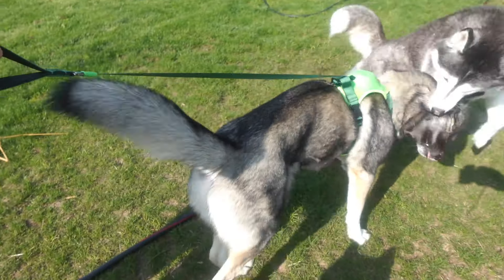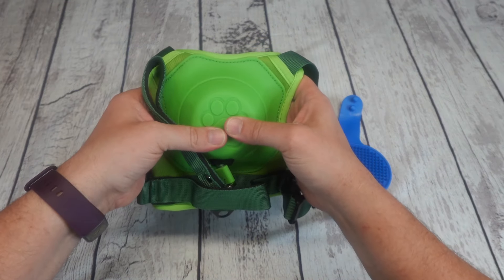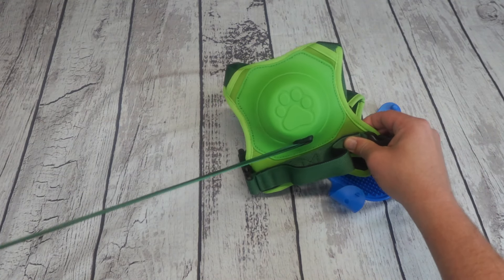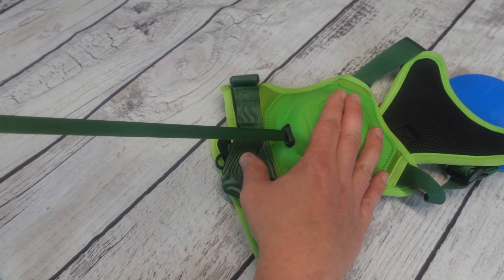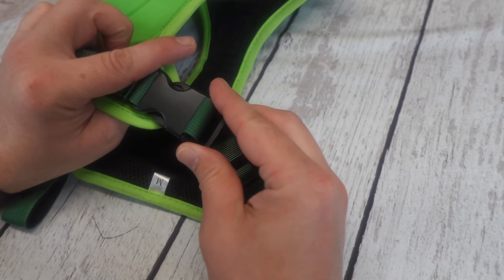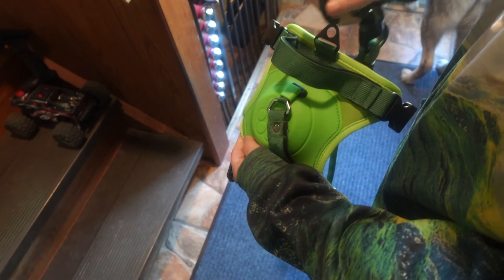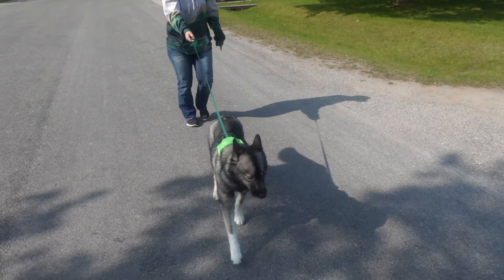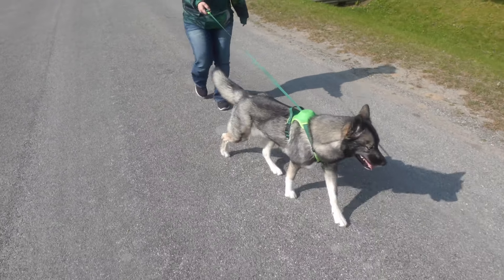A Retractable Dog Harness? But Does It work?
Is this the best retractable dog harness you can buy?  Let's watch the review to find out!
This is a unique little dog harness! This product was sent to us in return for our honest review.  Our dogs are BIG pullers, and harnesses are something we love to use when we walk our dogs. Sounds counter productive, but we have a reason!  We don't want them to damage their throats when pulling on a collar!  This harness is a self retracting harness.  Now I am not a fan of retractable leashes, and we personally don’t use them on our dogs, but this is a harness, and it intrigued me!  When you compare this to a retractable leash, this has a lot of differences!  One, if your dog tries to take off and run, this auto locks, and doesn’t let them keep running out to the end to get injured!  That was a feature I thought was really cool!  Once they stop that heavy pull forward, the leash unlocks and the dog can walk ahead of you freely at a proper pace.  I found this to be a really cool feature, and WAY better than a retractable leash!

This harness claims to be no pull, but I want to clarify what that means.  It’s not an anti-pull harness, what this does is it adapts to your dog's walking speed with the auto lock mechanism that we talked about earlier.  It does have a front clip that you can clip an additional leash to to help prevent your dog from pulling!  Instead it prevents pulling or choking with the adaptation of the retracting leash.  Honestly I found this fascinating how it worked!

The harness itself is very sturdy, it’s easily adjustable, and seemed like a comfortable fit for my dog. If you are looking for a harness for your dog, we recommend this!